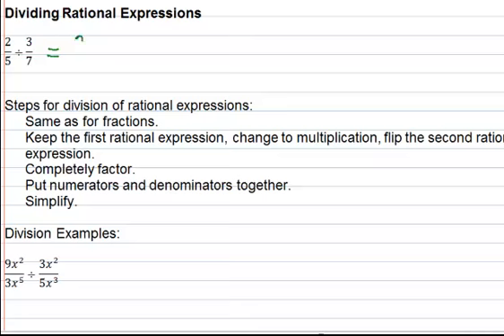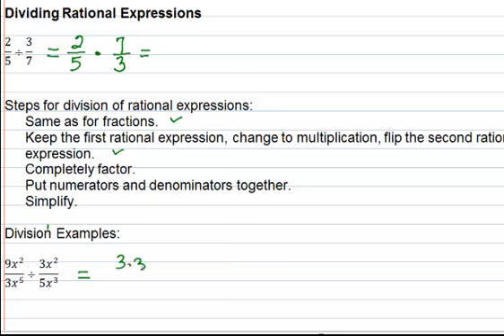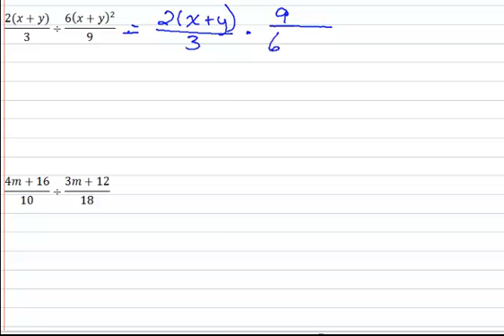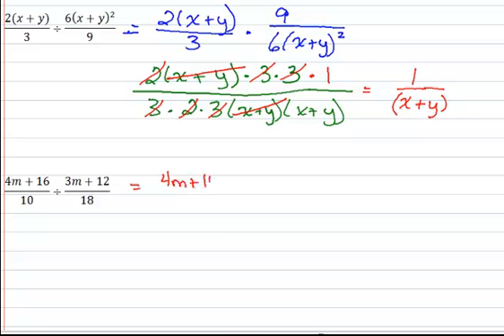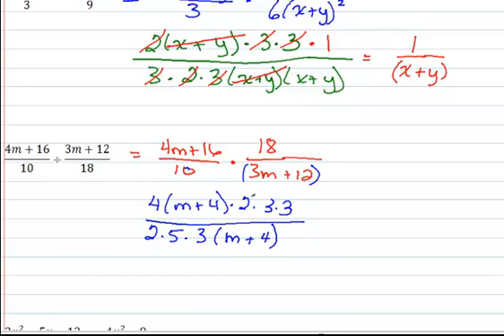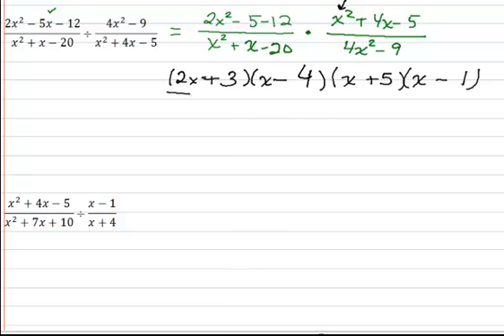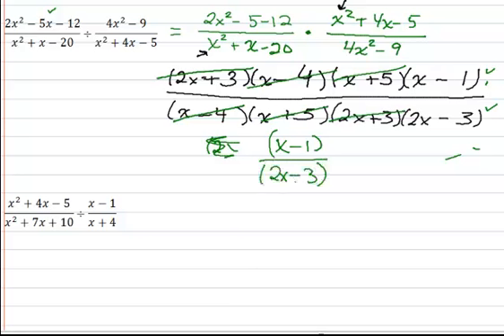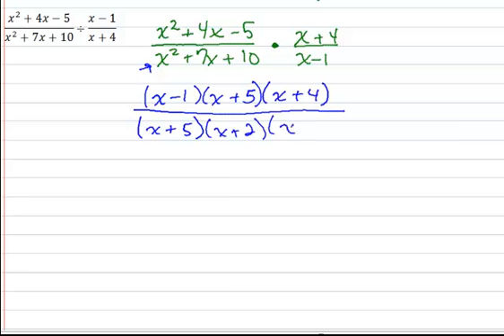Rational Expressions - Division